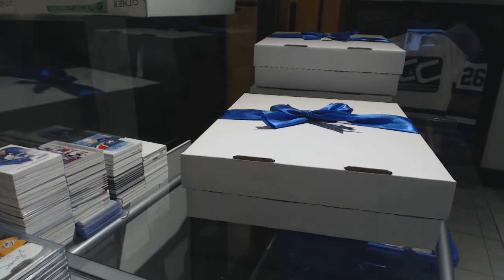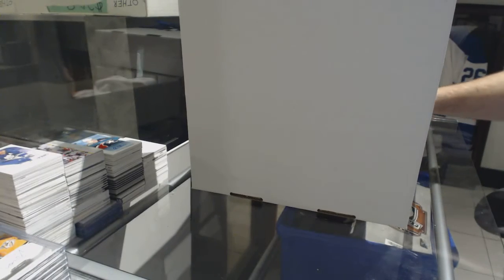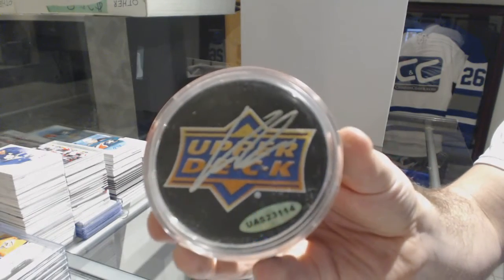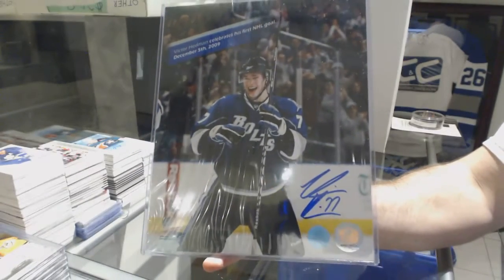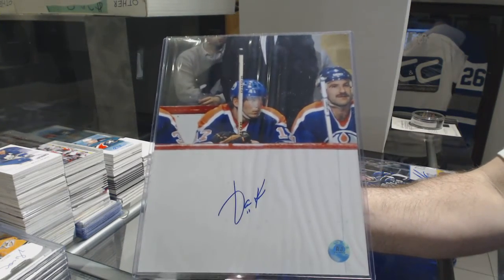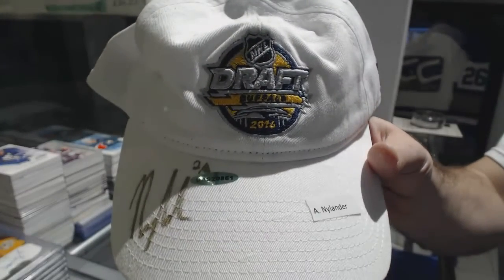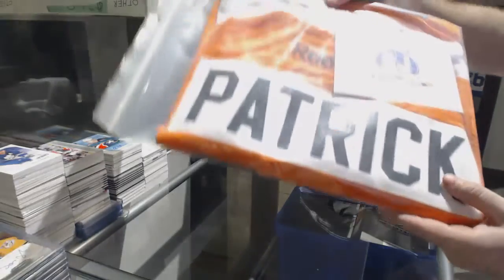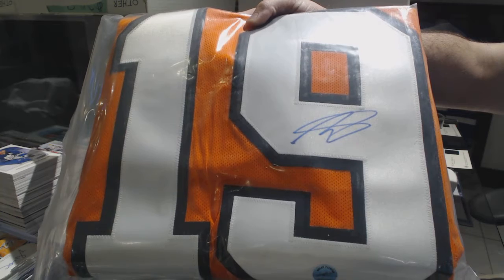*BRAND NEW ROUND* - CNC AUTO/MEMORABILIA Mystery Box - C&C GB #8342